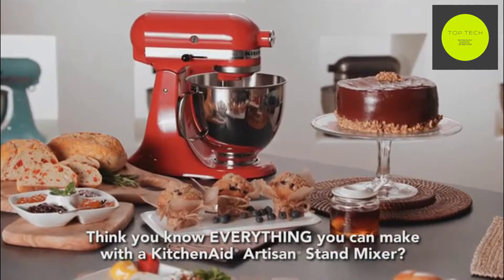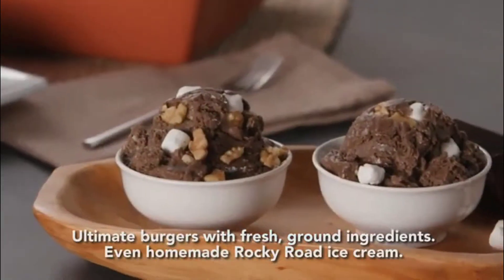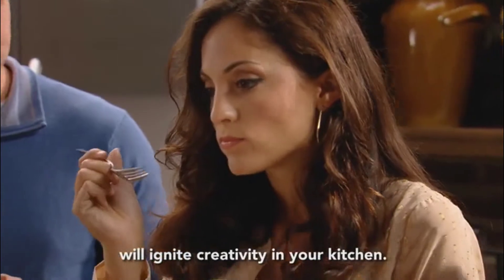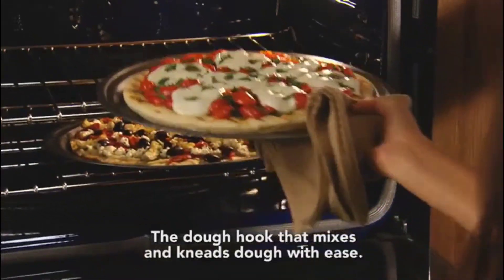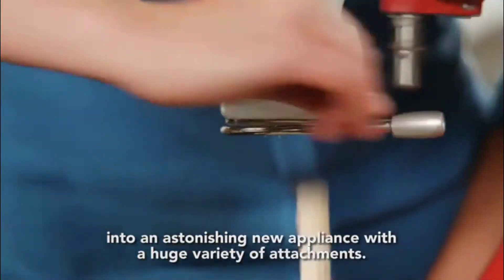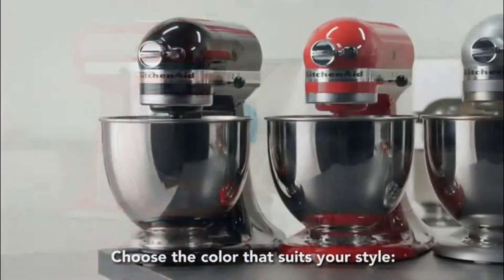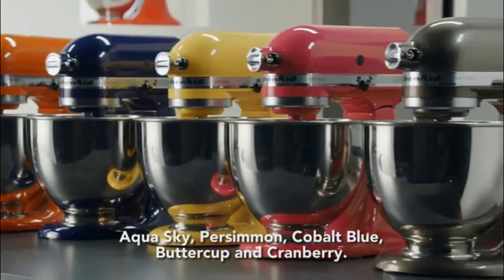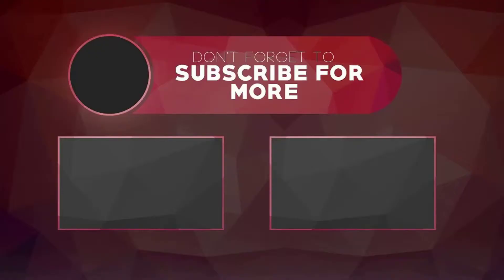⭐️⭐️⭐️⭐️⭐️ ✔️ Best KitchenAid KSM150PSER Artisan Tilt-Head Stand Mixer with Pouring Shield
KitchenAid KSM150PSER 5-Quart Artisan Series Tilt-Head Stand Mixer Empire Red with Pouring Shield.

Choose from over 20 different colors of the KitchenAid Artisan Series Tilt-Head Stand Mixer for the one that perfectly matches your kitchen design or personality. Easily make your favorite cakes and multiple batches of cookie dough with the 5-quart stainless steel mixing bowl with comfortable handle. With 10 speeds, the stand mixer will quickly become your kitchen's culinary center as you mix, knead and whip ingredients with ease. And for even more versatility, the power hub fits optional attachments from food grinders to pasta makers and more.

1 Year Hassle Free Replacement Warranty.

KitchenAid Artisan Series
Easily make your favorite cakes and multiple batches of cookie dough with the 5-quart stainless steel mixing bowl with comfortable handle. With 10 speeds, the standmixer will quickly become your kitchen’s culinary center as you mix, knead and whip ingredients with ease. And for even more versatility, the power hub fits optional attachments from food grinders to pasta makers and more.

Over 20 Colors Available
Choose from all the color options to find the one that best matches your style and personality.

Power Hub (Over 12 Attachments Available)
The power hub turns your stand mixer into a culinary center. With more than 12 optional attachments use the power of your stand mixer to help you make fusilli pasta from scratch, shred a block of Parmesan cheese in seconds and so much more.

5-Quart Stainless Steel Bowl with Comfortable Handle
5-Quart stainless steel bowl with comfortable handle offers enough capacity to mix dough for 9 dozen cookies, 4 loaves of bread or 7 pounds of mashed potatoes in a single batch. The bowl is also dishwasher-safe for quick and easy cleanup.

59-Point Planetary Mixing Action
59-Point Planetary Mixing Action means 59 touchpoints per rotation around the bowl for thorough ingredient incorporation. The beater, dough hook or wire whip rotates around the bowl, giving incredible bowl coverage for comprehensive mixing.

10 Speed Settings
Powerful enough for nearly any task or recipe, whether you’re stirring wet and dry ingredients together, kneading bread dough or whipping cream.

Tilt-Head Design
The tilt-head design allows clear access to the bowl and attached beater or accessory so you can easily add ingredients for a recipe. Locking the head into place during operation keeps the beater-to-bowl contact close and efficient.

Model KSM150PS Includes
Everything you need for recipes from cookies to ciabatta bread, with a coated flat beater, coated dough hook, 6-wire whip and 1-piece pouring shield. The flat beater and dough hook are dishwasher-safe.